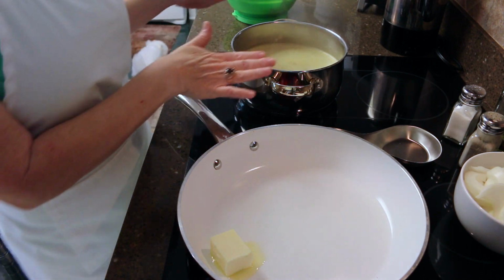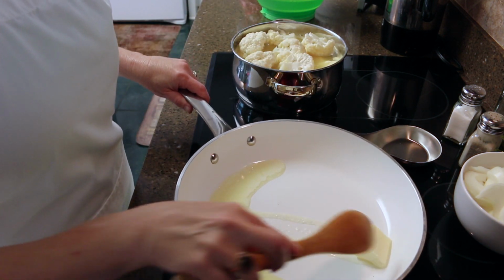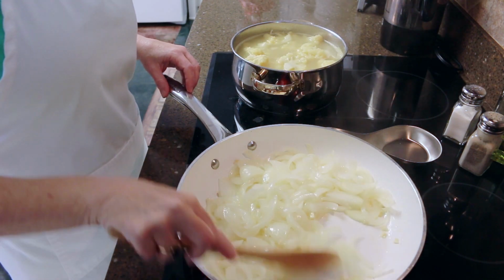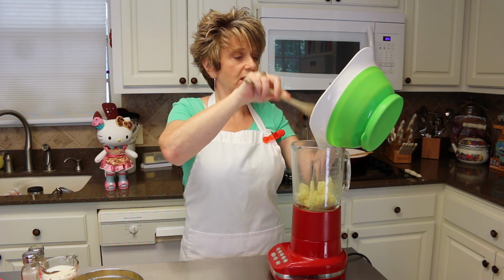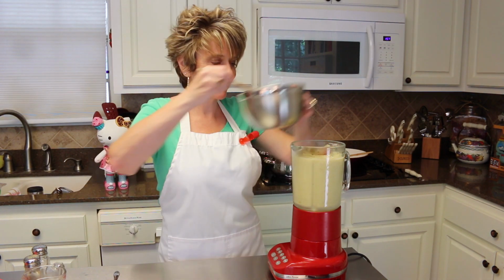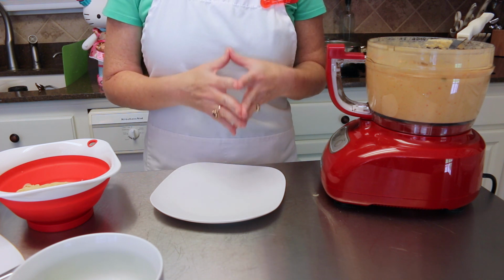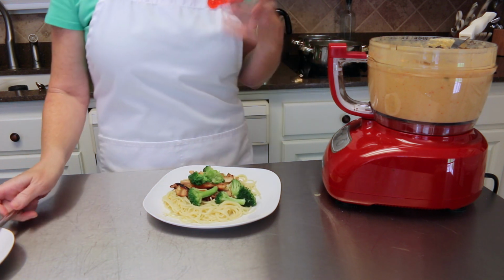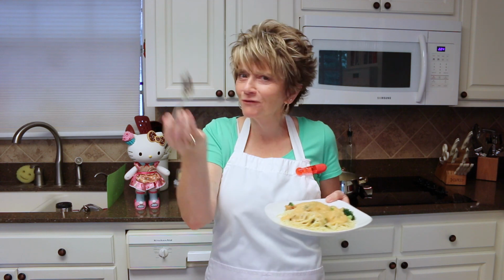How to make Alfredo Sauce Tutorial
"Oh so Yummy"!

Recipe:
Cook 1 large head of cauliflower (or frozen bag of cauliflower)
in 5 cups of chicken or vegetable broth. (reserve about 1 cup of this broth).
In skillet melt 2-3 tablespoons of butter add 2 medium chopped onions and about 7 cloves of chopped garlic, you can also add sliced peppers if you want.  cook covered on low heat for about 20-30 minutes until tender.
Place cooked cauliflower in a food processor or blender with onion, garlic and pepper mixture 1/2 to 1 cup broth, 3/4 cup milk, salt and pepper.  Puree until smooth.
Add to any pasta that you like.  Add chicken, broccoli, mushrooms, whatever ingredients you like.

Facebook         Leta's Kitchen
Periscope        Leta Kitchen

ADDRESS:
Leta's Kitchen